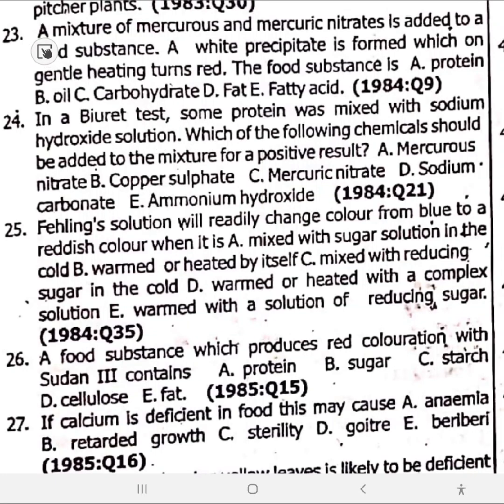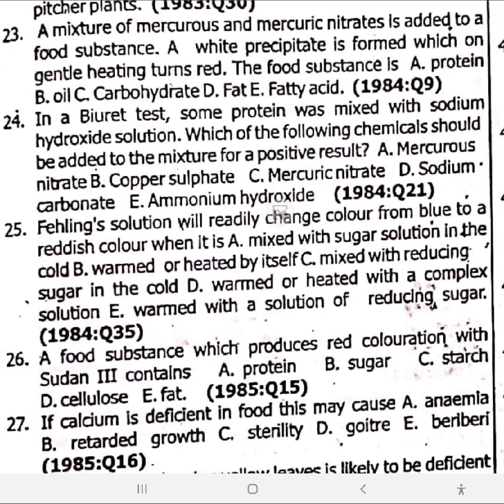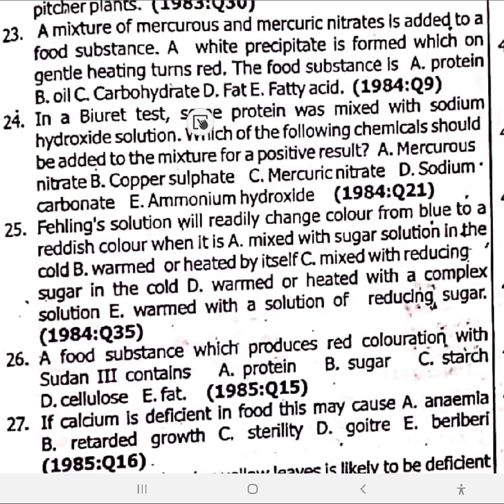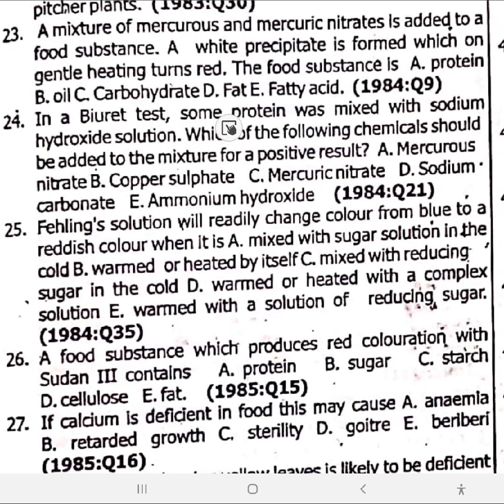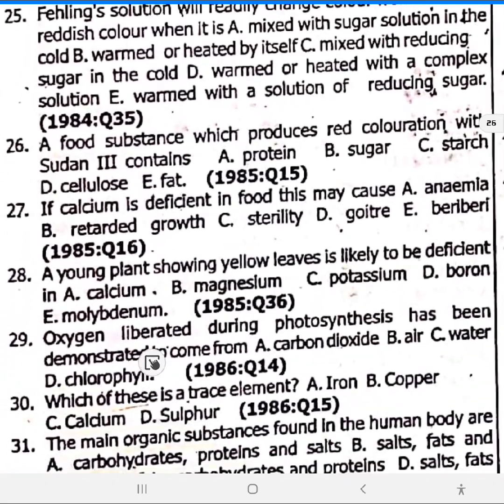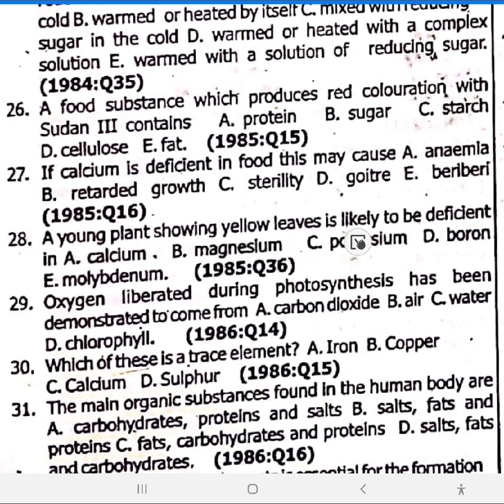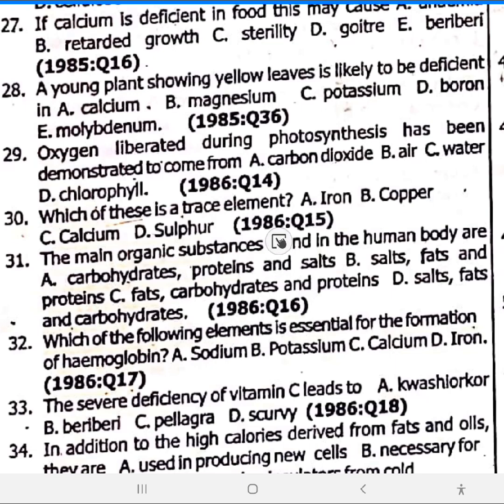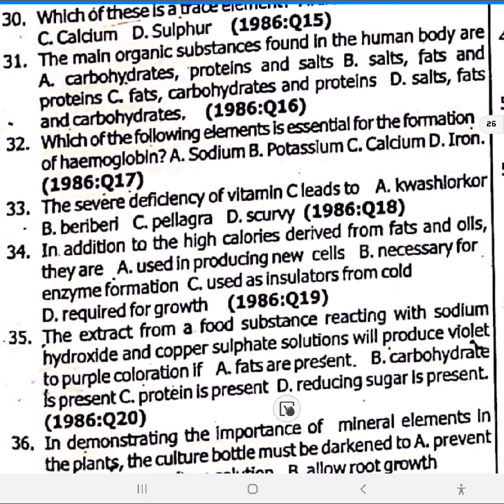NUTRITION AND FOOD TEST SERIES 2